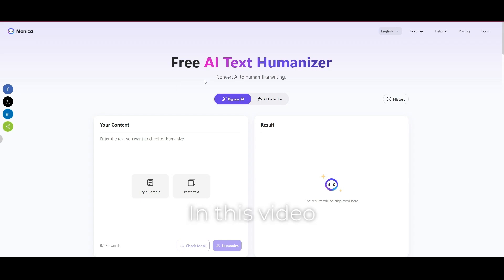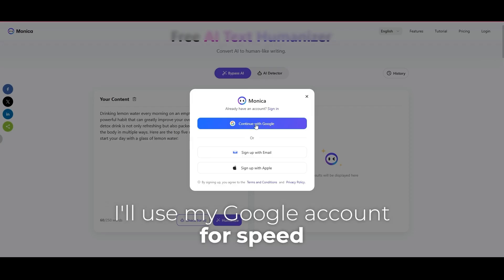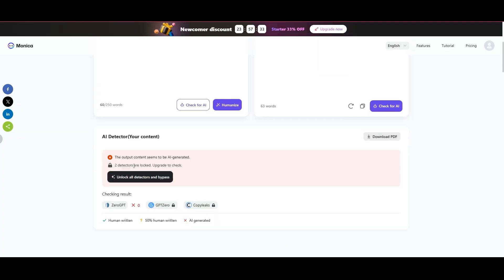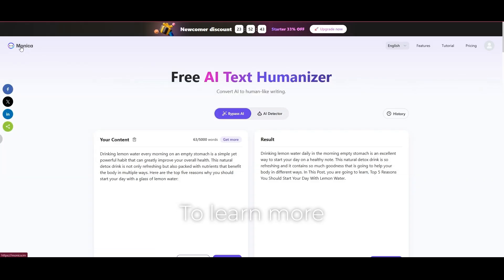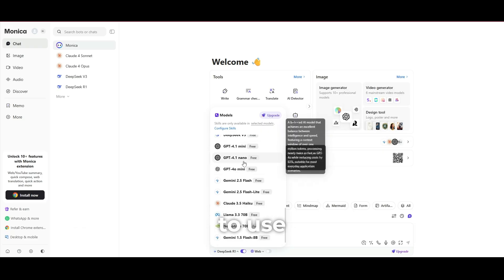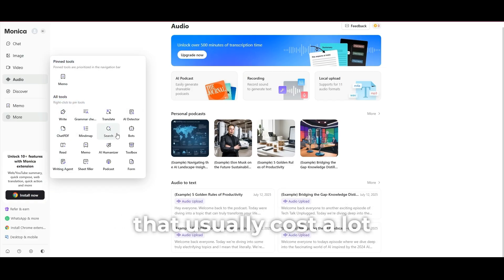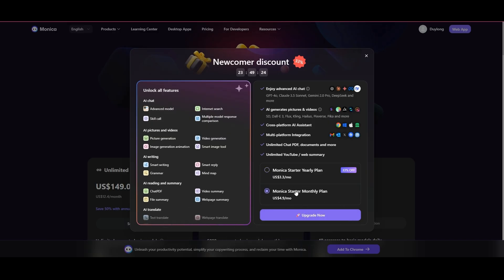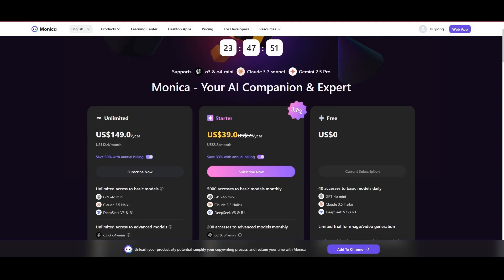Monica AI Humanizer – Best Free AI Text Humanizer That Actually Works!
Something's off about this AI...
Can Monica AI Humanizer really turn robotic text into something eerily human?

In this video, we test the Monica AI Humanizer — a Best Free AI Text Humanizer that promises to make AI content feel real.
Watch as we explore whether this Best Free AI Text Humanizer truly delivers.
Is Monica AI Humanizer the future… or something we should fear?

Thank you for always following & supporting.